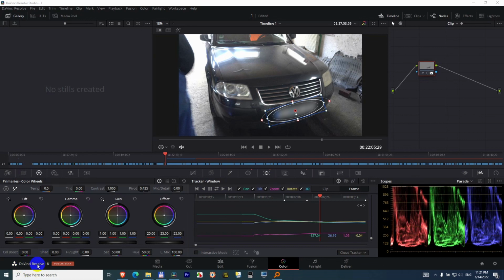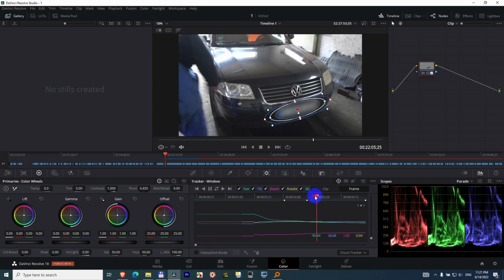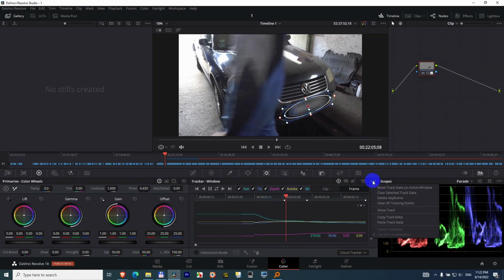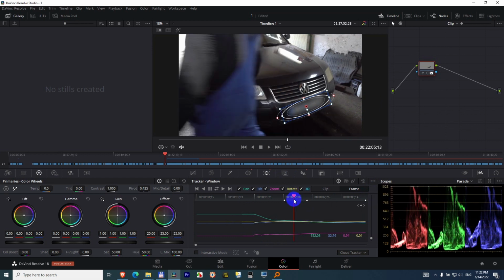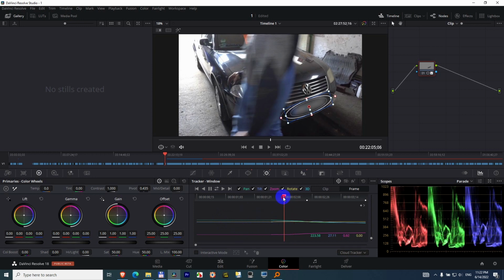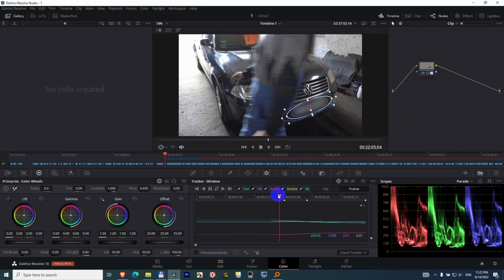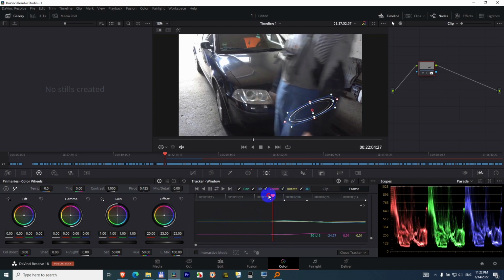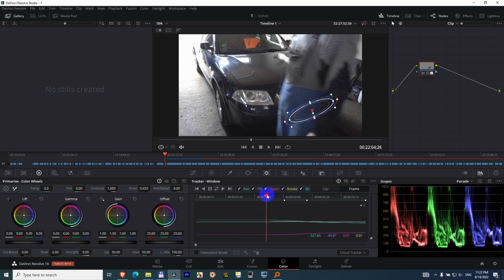Keyframes were deleted but the Selection still Moves (Davinci Resolve, Clear selected track data)